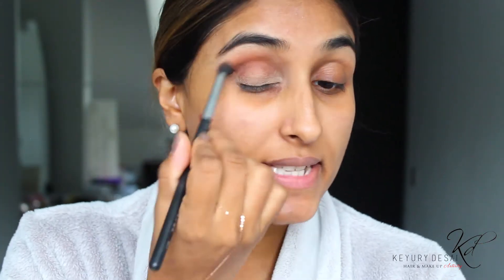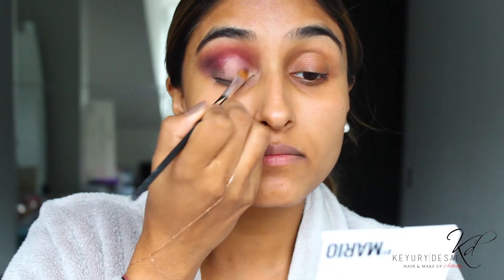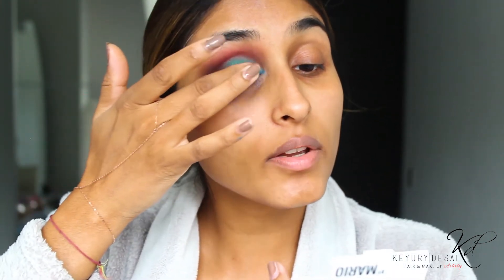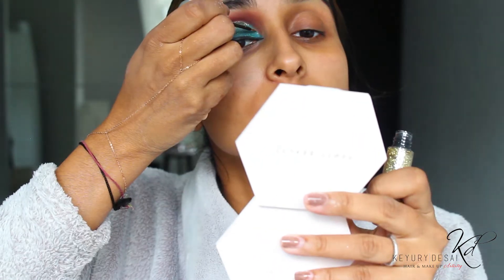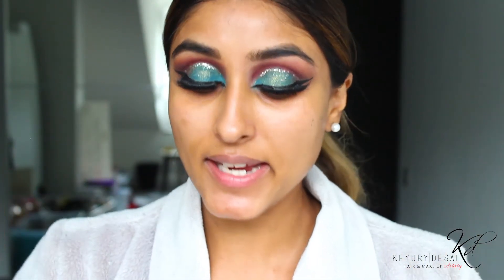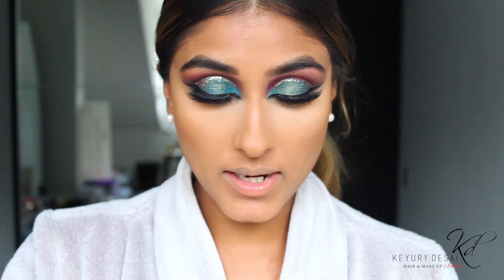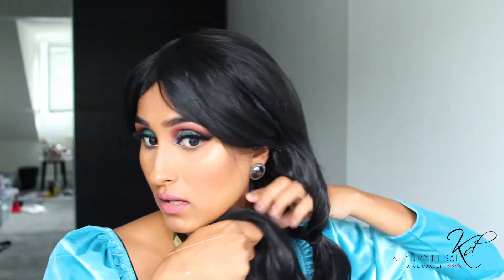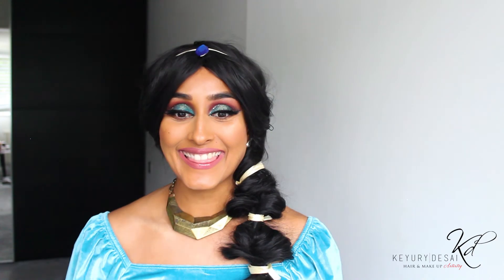Halloween - Jasmine Inspired full glam including DIY Hair - Halloween 2020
Hi my beauties! Hope you are all well! Watch how and learn through my step by step guide on how I transformed into Jasmine princess!

If you would like a breakdown of the products used let me know!!

XOXO